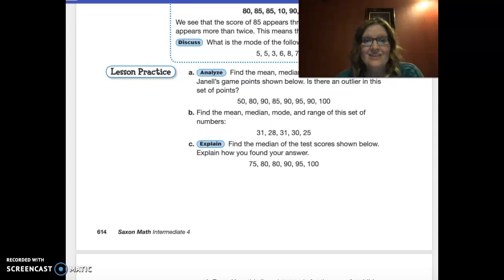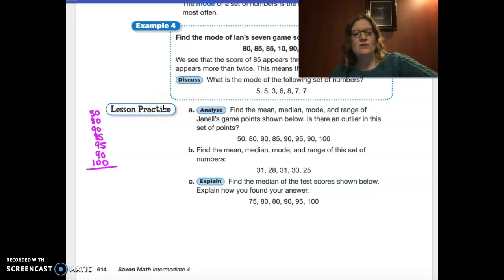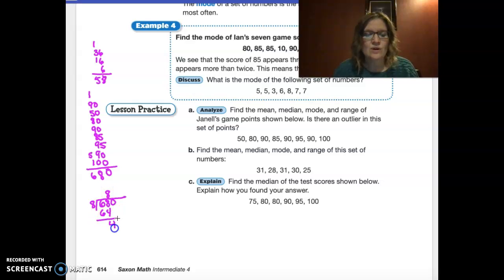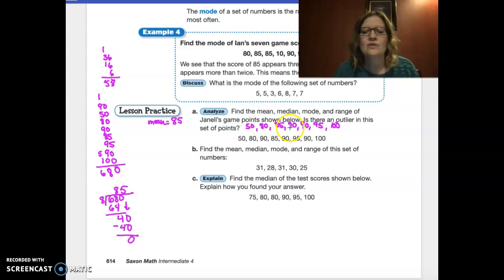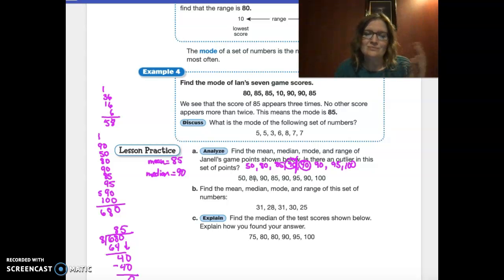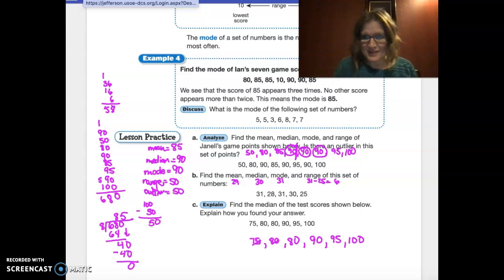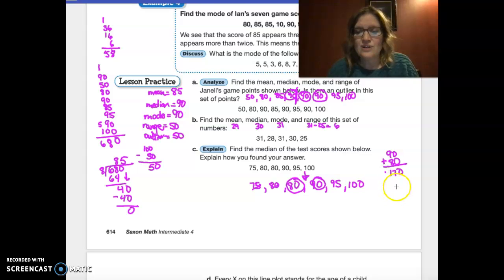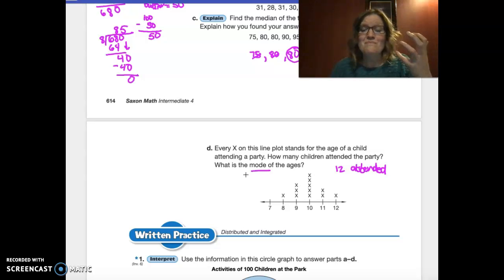4 Saxon Lesson 97: Practice Set